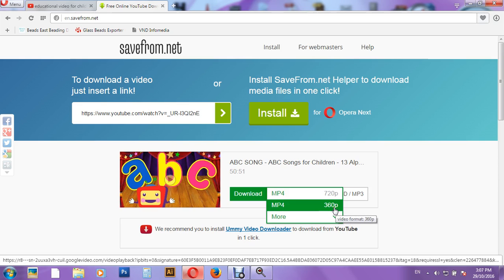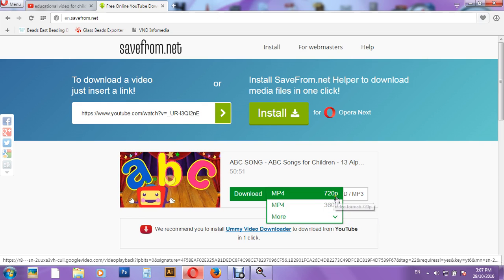How to copy Youtube Video to Computer.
Copy Your Youtube favorite Videos to your Computer by Simple Method, Video Stream copied to your computer in your format.  If you are any query pls comment on this video i will be available for you.